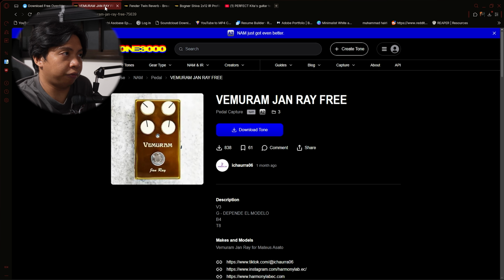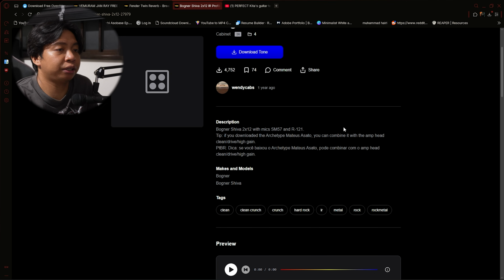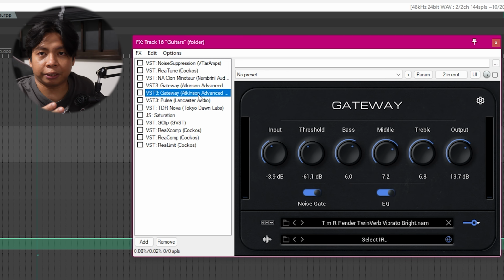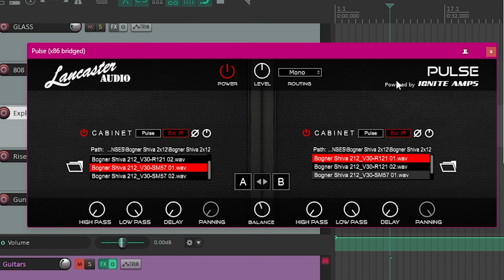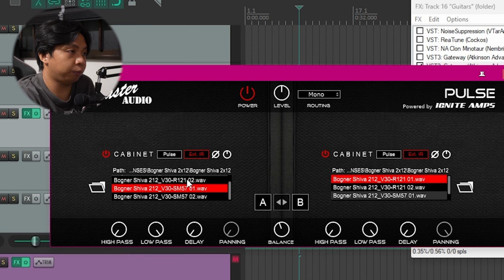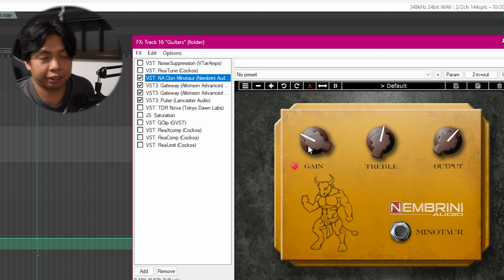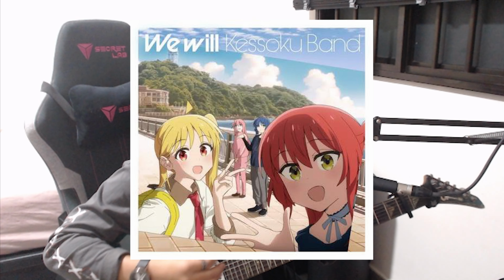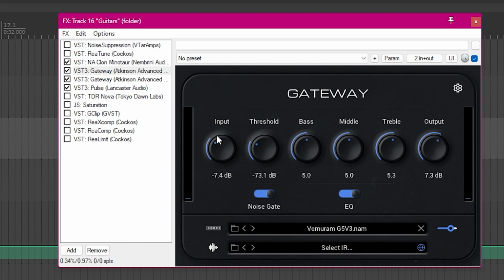Creating Bocchi the Rock's Ikuyo Kita's Guitar Tone for Free!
Support My Clothing Brand If You Like Japanese & Music Related Aesthetics!